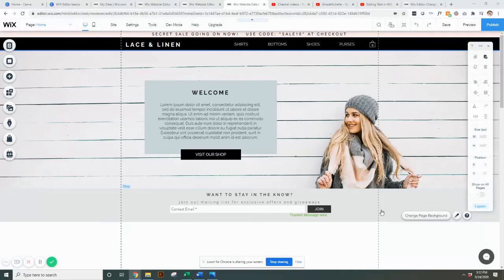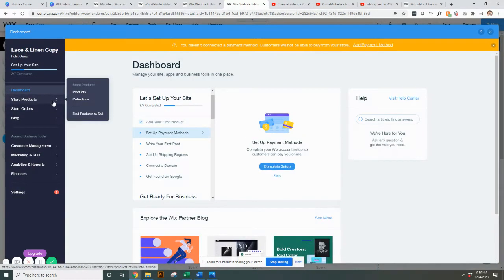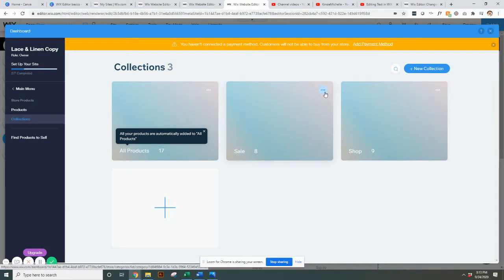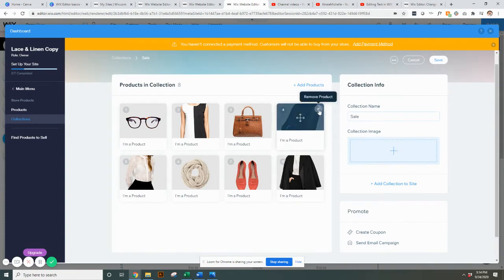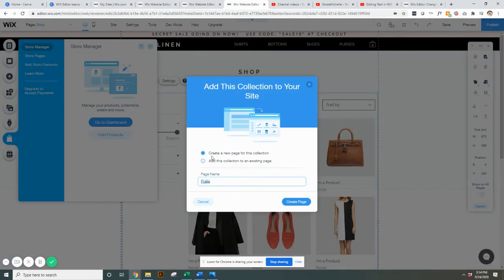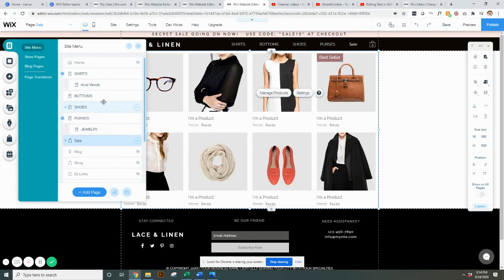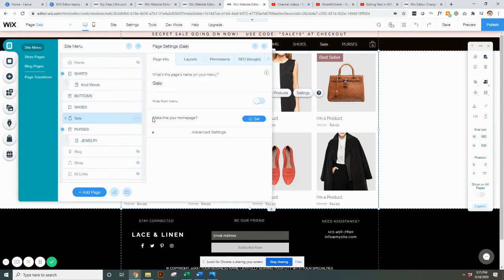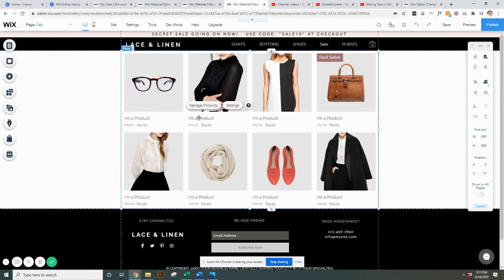Managing Product Categories in Your WIX Store | WIX Website Tutorials | Design Your Own Online Shop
Looking for the basics on how to add a new shop category or edit an existing one in your WIX store? This short and sweet WIX tutorial has you covered! I'm opening up my tutorials that I created for my website template clients for the everyday DIYer and small businesses who are looking to create their own website.

Ready to Start Building Your Site?

Filmed in 2020...please forgive me if the WIX Editor has an update and things don't quite match the video anymore!